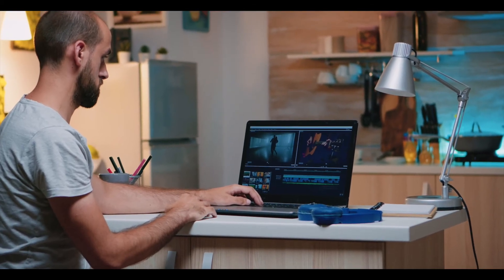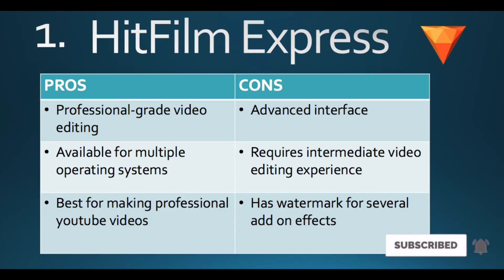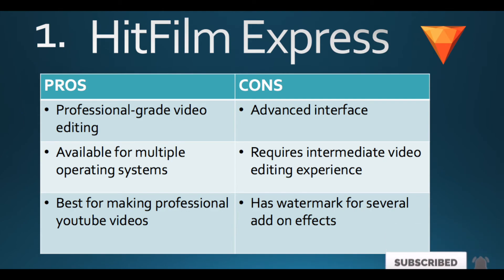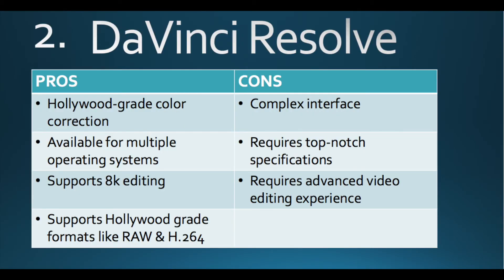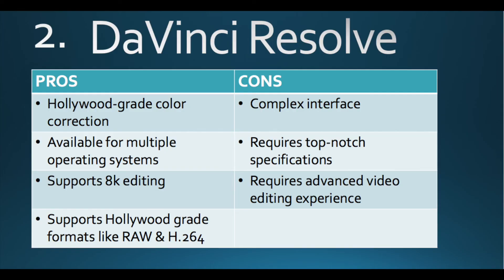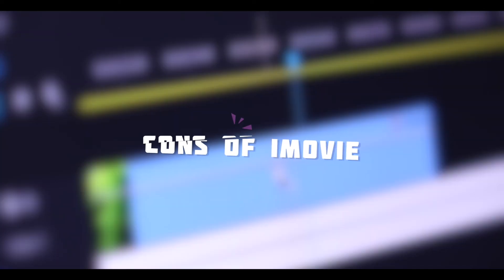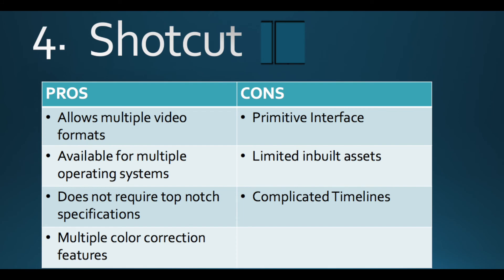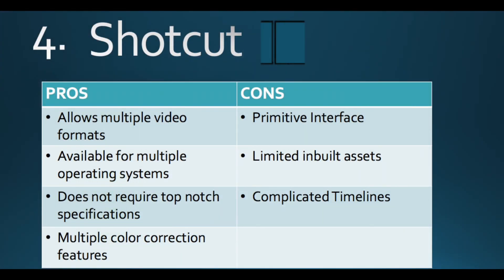Best Video Editing Software For Free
Timestamps:

0:00 - Intro
0:20 - Pros Of HitFilm Express
0:46 - Interface Of HitFilm Express
1:08 - Cons Of HitFilm Express
1:30 - Pros Of Davinci Resolve
2:08 - Interface Of DaVinci Resolve
2:26 - Cons Of Davinci Resolve
2:52 - Pros of iMovie
3:17 - Interface Of iMovie
3:34 - Cons Of iMovie
3:58 - Pros Of Shotcut
4:18 - Interface Of Shotcut
4:29 - Cons Of Shotcut
4:42 - Outro

Please suggest the tech topics you would like to watch on my channel. Please share this video with your friends and subscribe to my channel for more interesting, entertaining, and informative videos, and don’t forget to hit the bell icon to get instant notifications of new videos.

Top Free Video Editing Software Of 2020, Best Video Editing Software For Free, iMovie Pros and Cons, DaVinci Resolve Pros and cons, hitfilm express pros and cons, shotcut pros and cons,
best free editing software for youtube videos.